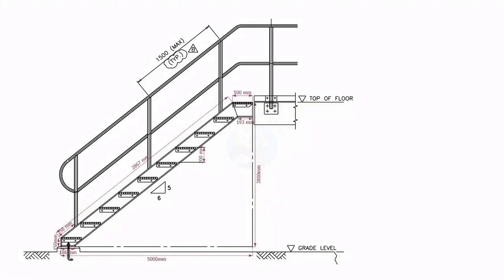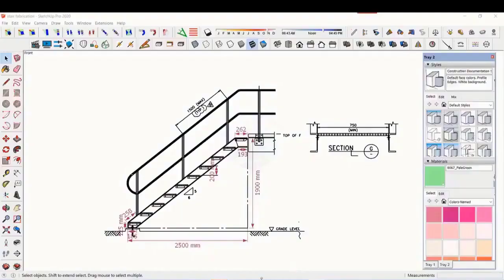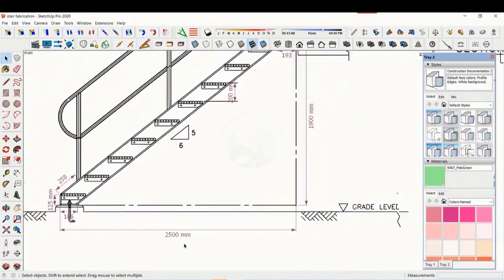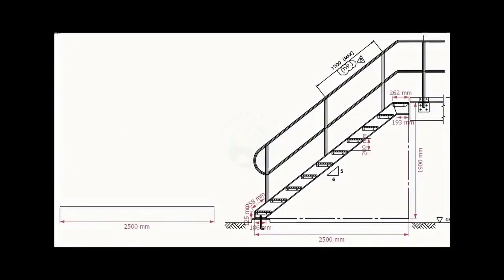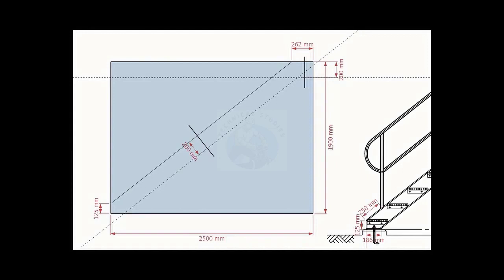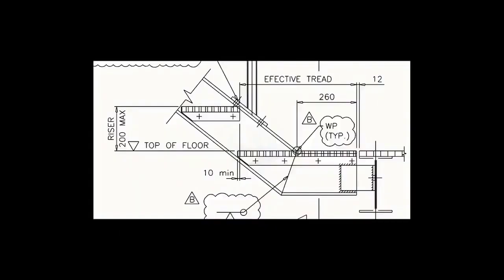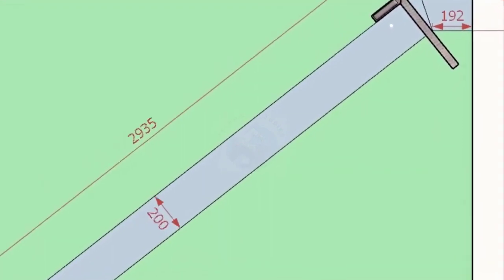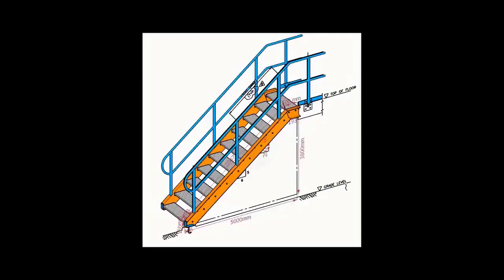Structural Staircase Fabrication Tutorial How to make a steel structural staircase